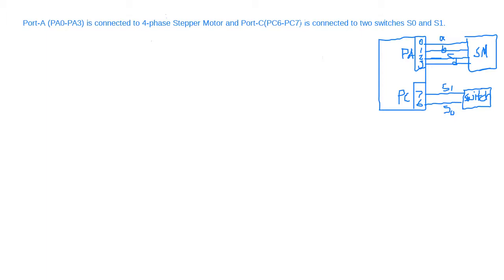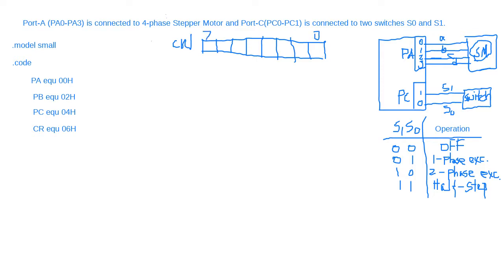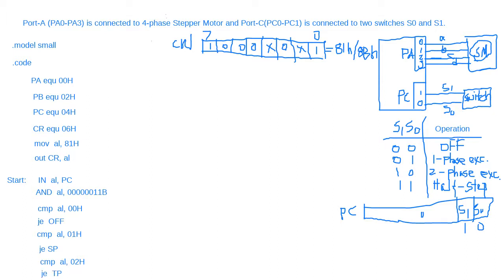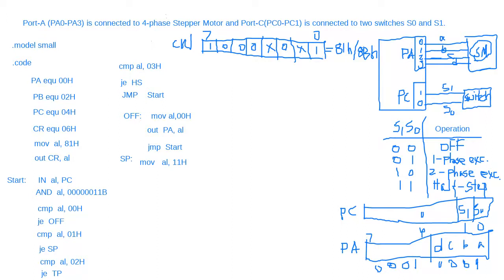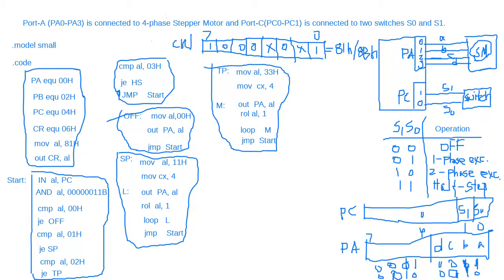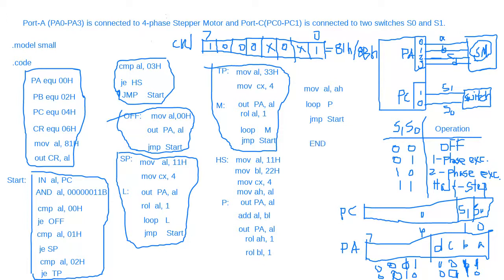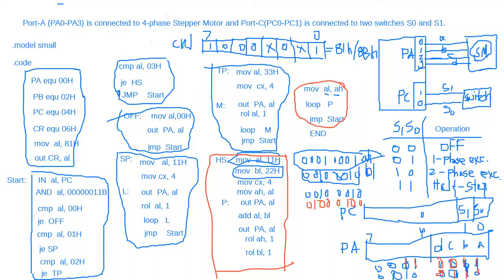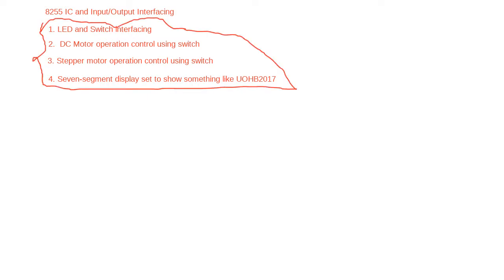Lecture Tuesday recording 14